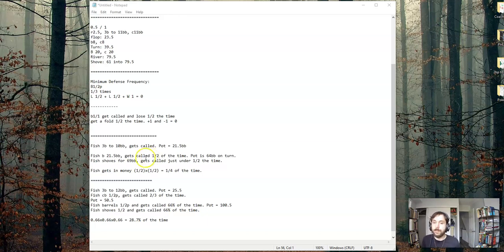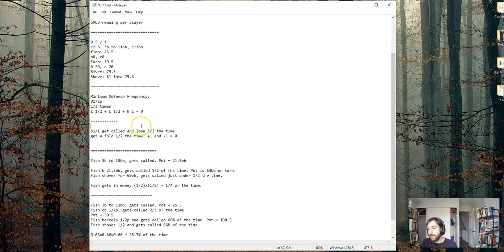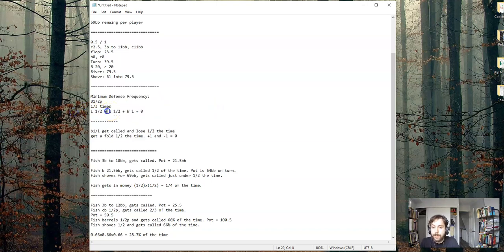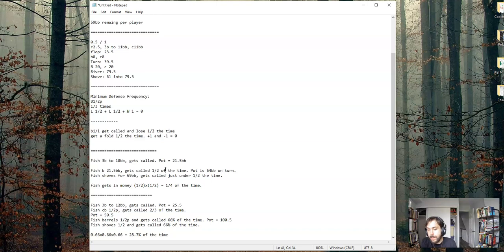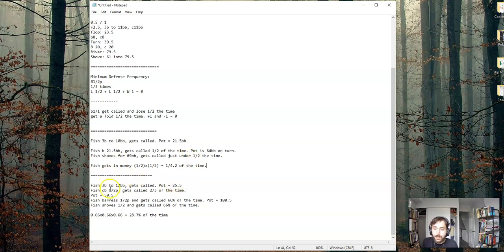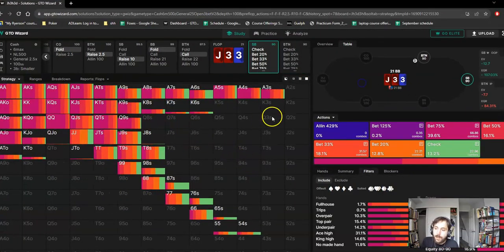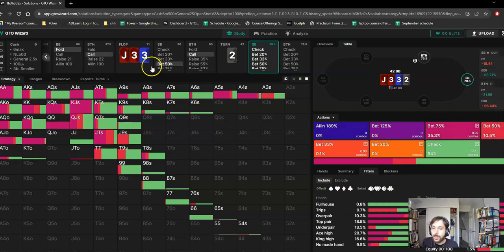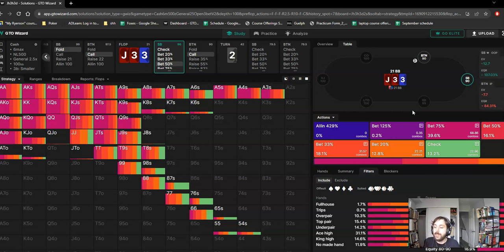6bet poker: Basics of 100bb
Interested in coaching? Visit: Colliepokercoaching.ca